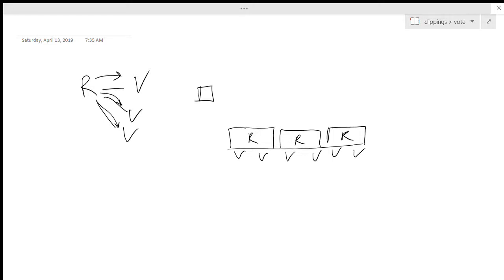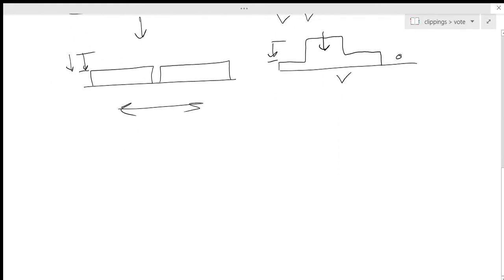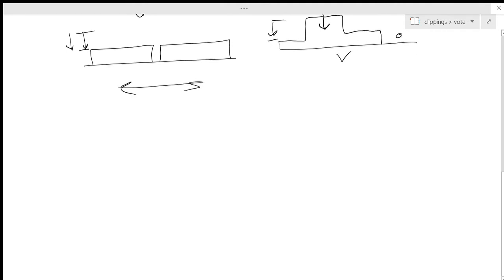Proportional Representation Sketch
This is just a sketch.  There are some details I would change.

I would rather not have said that once a candidate is elected, the voters for that candidate are excluded from the next round.  Really, what PR does is check to see if there are enough of those voters to support a second candidate.